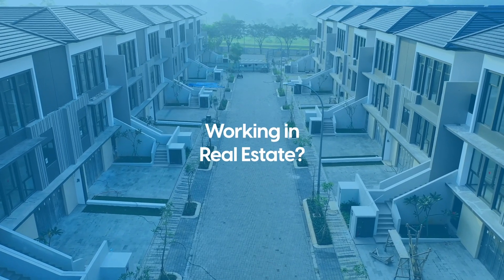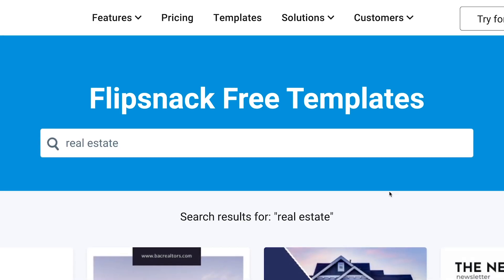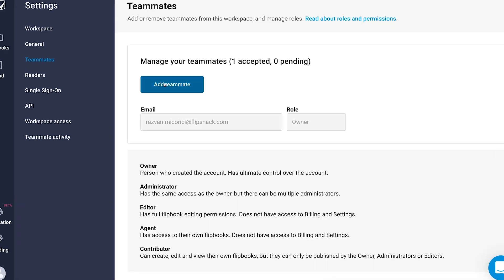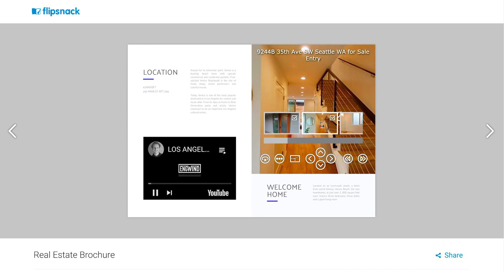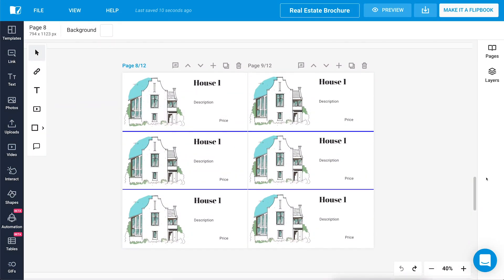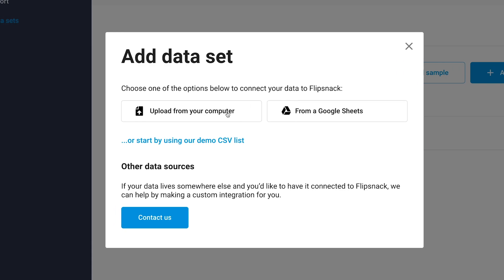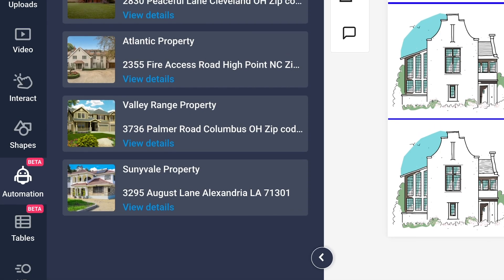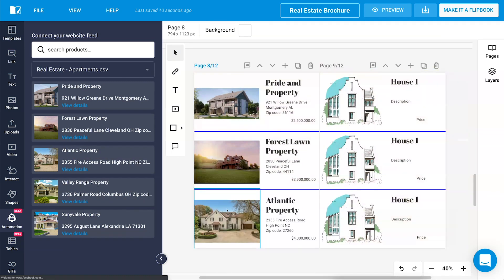Using Flipsnack For Real Estate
Bring your team together in the same workspace and collaborate on designing on-brand, interactive real estate brochures. You can even connect your MLS and automate your listing presentations. Then, simply share your presentations with your prospects through a full-screen link. Elevate your real estate marketing process with Flipsnack!

Timestamps
00:00 | Intro
00:57 | 1. Connect your data source to your Flipsnack
workspace
01:09 | 2. Have all the properties available directly
in Flipsnack
01:17 | 3. You and your team can easily create branded
real estate marketing materials in minutes